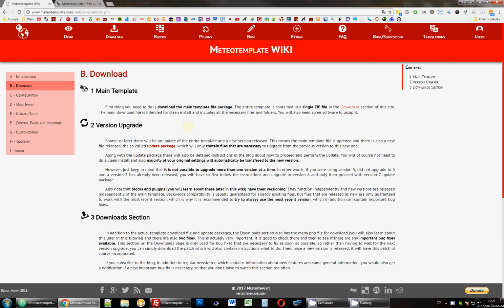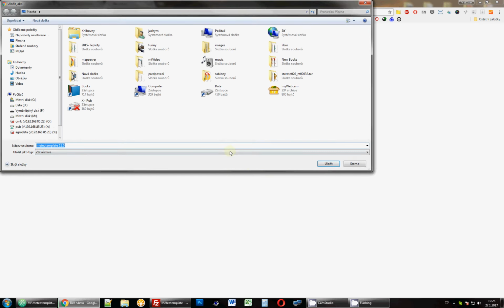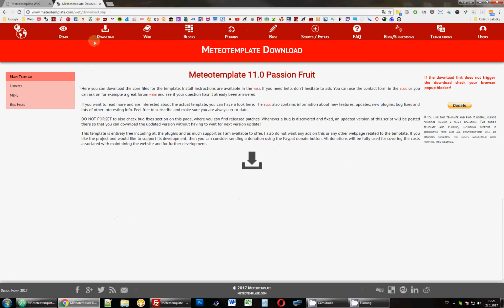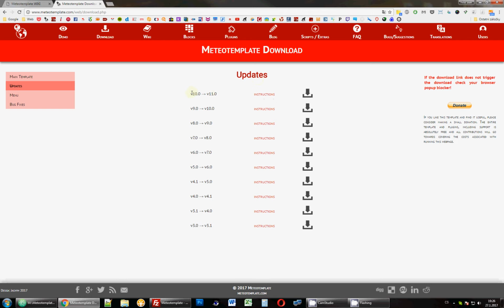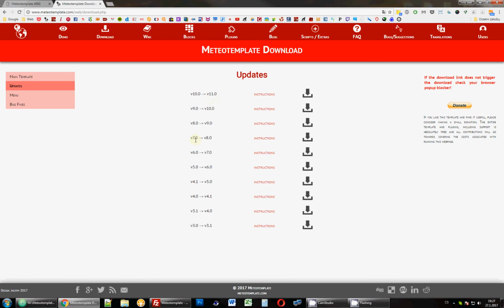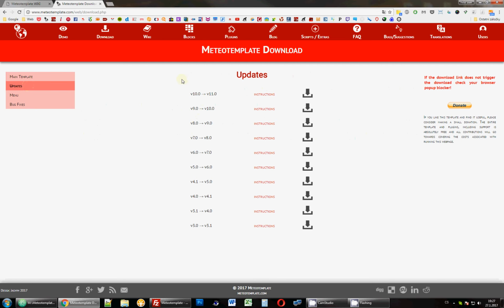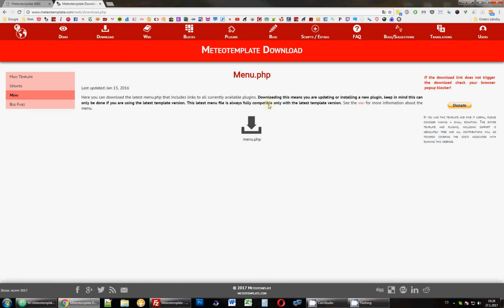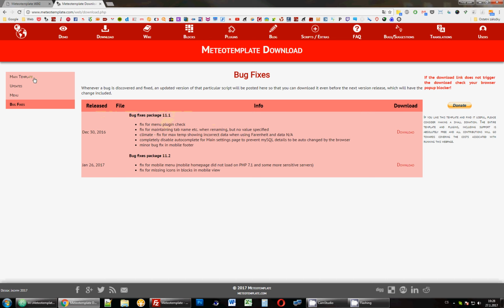B - Download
Wiki - part B - Download